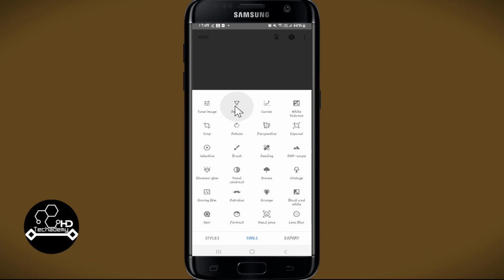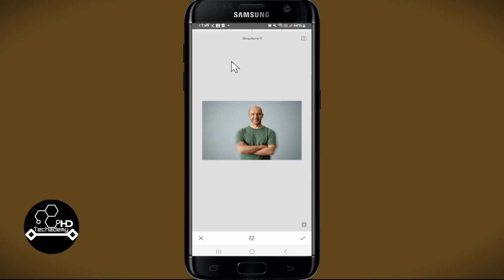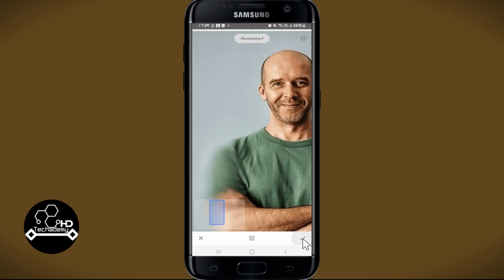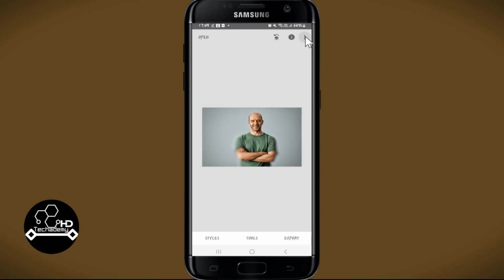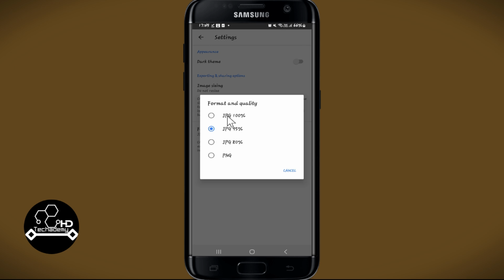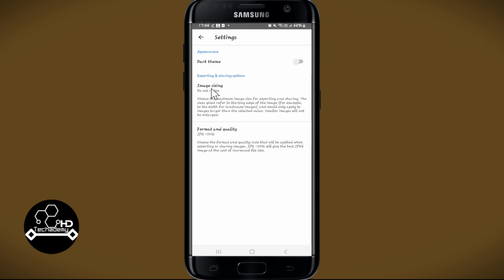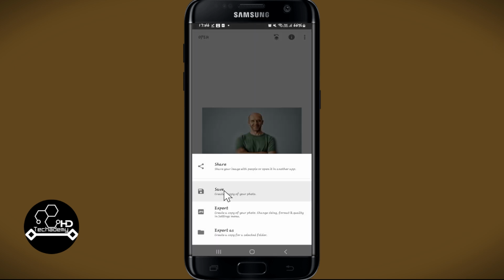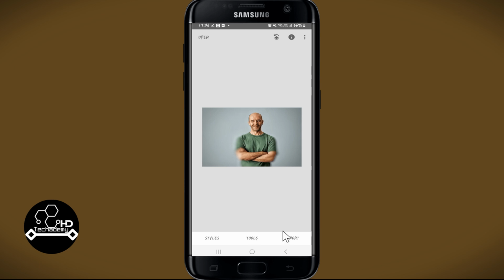How to Improve the Quality of Your Photos on Snapseed? Enhance Your Photos Using Snapseed 2024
Learn how to improve the quality of your photos using the Snapseed app with this detailed tutorial. Discover powerful tools like brightness, contrast, sharpness, and more to enhance your images and make them look professional.